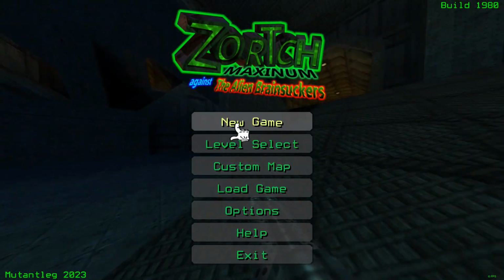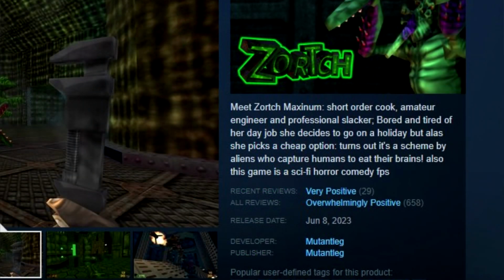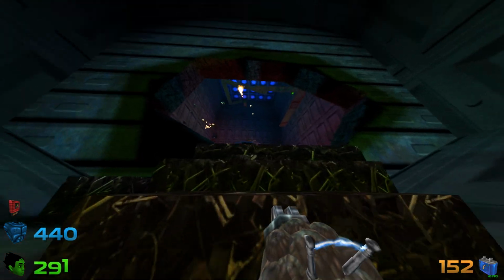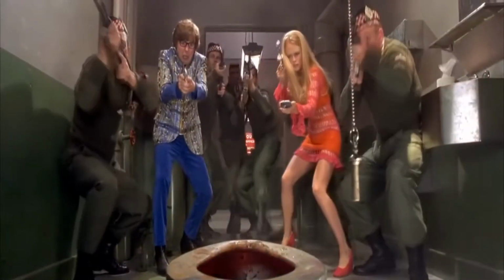Zortch is a Weird Little Game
In this episode I take a look at a sort of short but very fun indie FPS called Zorch Maxinum Against the Alien Brainsuckers.